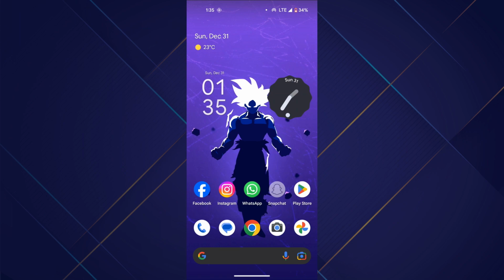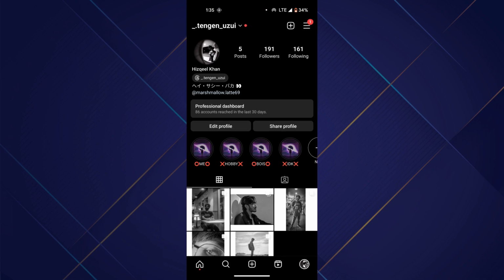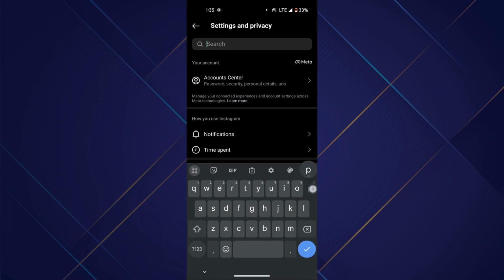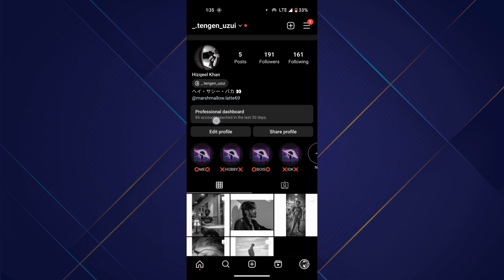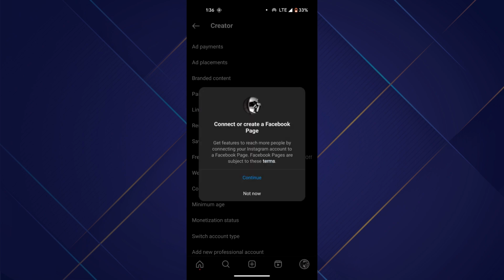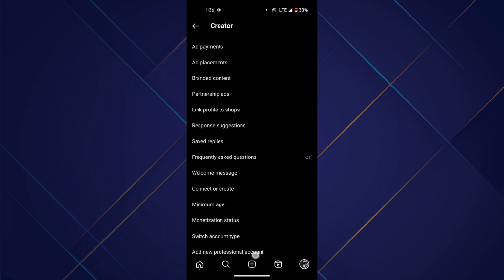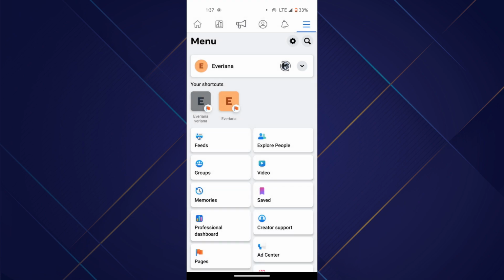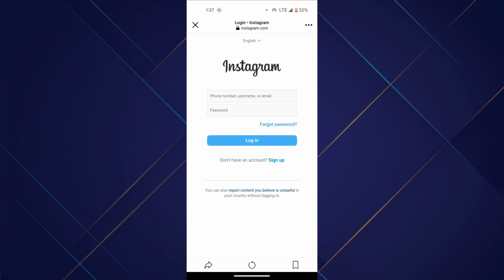How to Connect Instagram To Facebook - Step By Step (2024)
How to Connect Instagram To Facebook

In this video I'll show you how to Connect Instagram To Facebook. The method is very simple and clearly described in the video. Follow all of the steps & Connect Instagram To Facebook